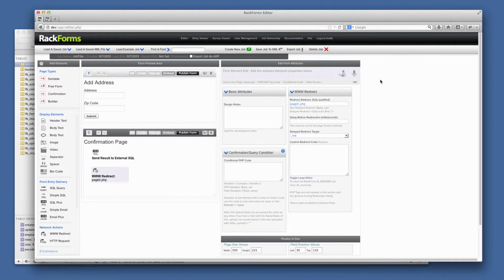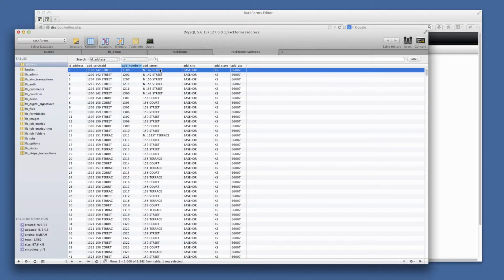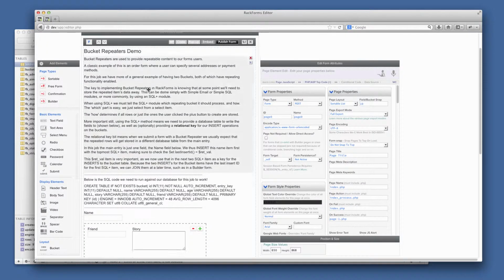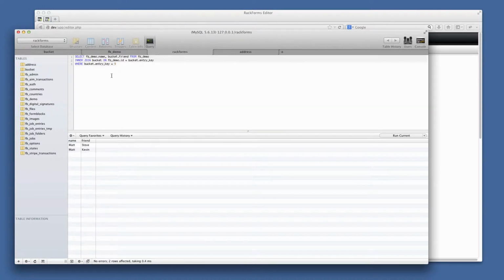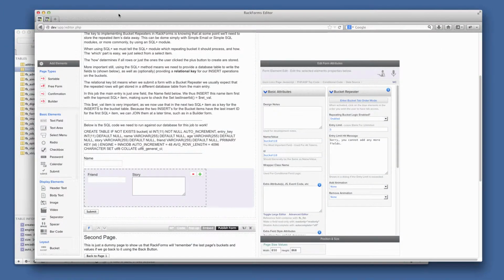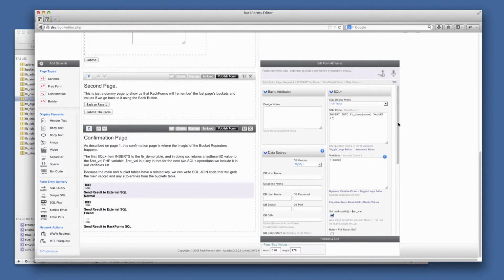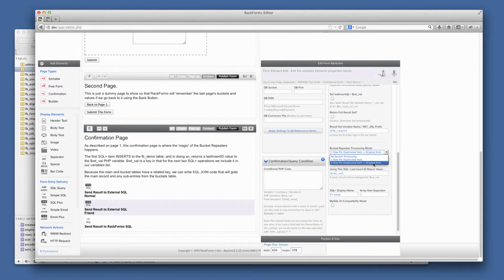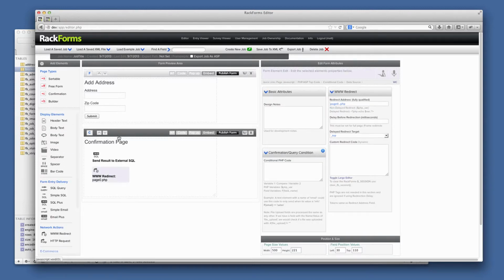Bucket Repeater and SQL+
In this video we take a closer look at how we use Bucket Repeaters and SQL+ logic to create related data structures in RackForms.